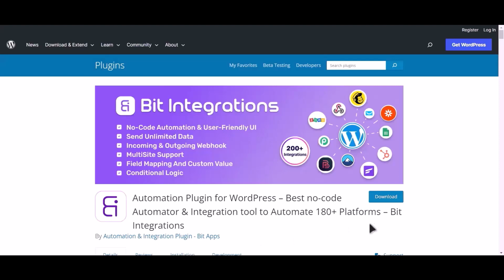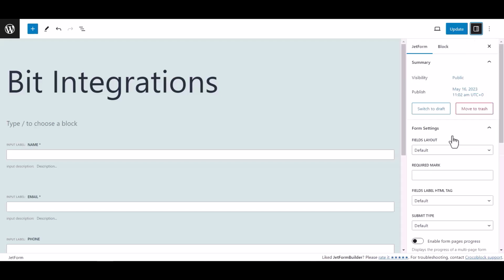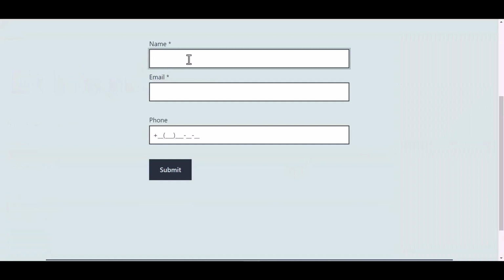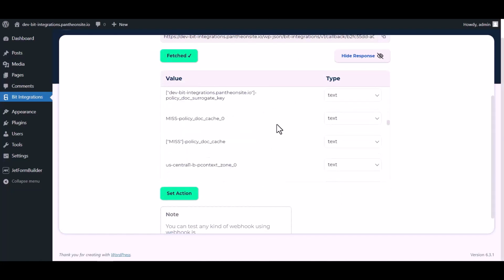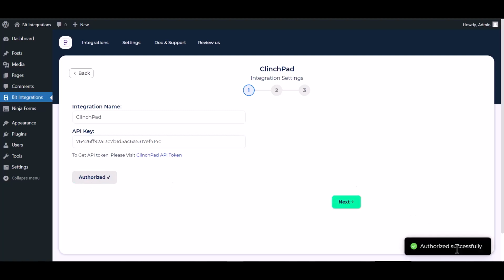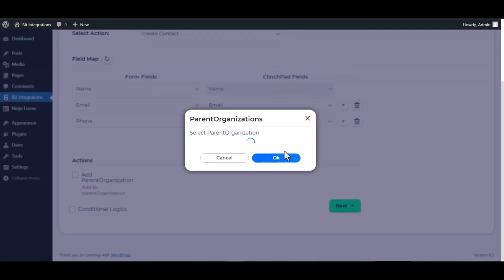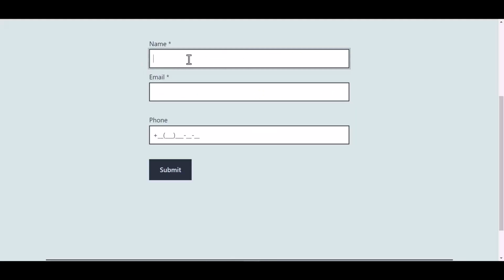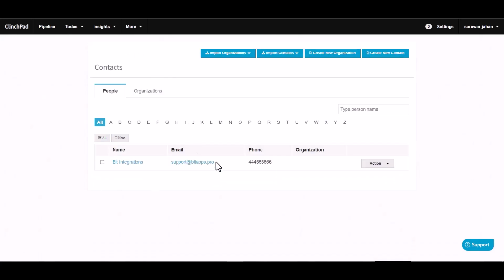Integrating JetFormBuilder with ClinchPad | Step-by-Step Tutorial | Bit Integrations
🔗 Integrate JetFormBuilder with ClinchPad | Bit Integrations Tutorial

📌 Discover the seamless integration you've been waiting for! In this tutorial, we guide you through the process of integrating JetFormBuilder with ClinchPad using the Bit Integrations WordPress plugin.

ClinchPad, a versatile CRM platform, empowers businesses to manage leads, automate sales processes, and build stronger customer relationships. Now, you can supercharge your lead generation efforts by connecting JetFormBuilder with ClinchPad effortlessly.

Key Highlights of the Tutorial:
✅ Step-by-step guide to integrating JetFormBuilder with ClinchPad using Bit Integrations.

Ready to revolutionize your lead management and sales processes? Join us in this tutorial to witness the capabilities of Bit Integrations and how it can supercharge your lead generation with JetFormBuilder and ClinchPad integration.

 / bitappsfb
🔗 Join the Bit Apps Facebook Community:

Elevate your lead generation game with JetFormBuilder and ClinchPad integration! 👍